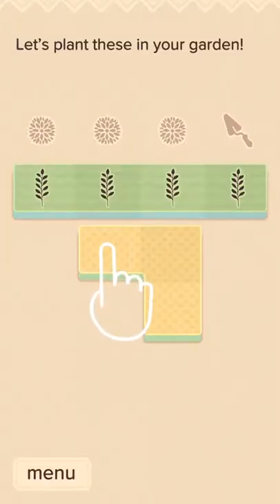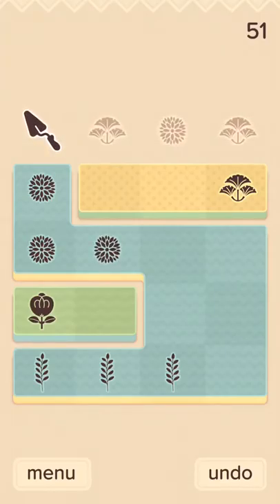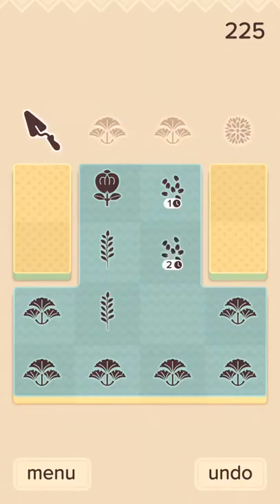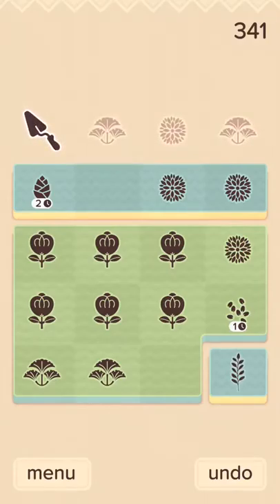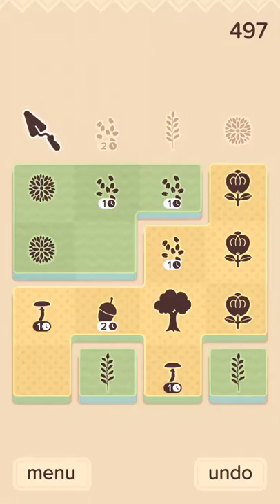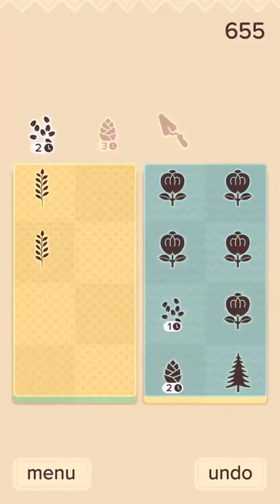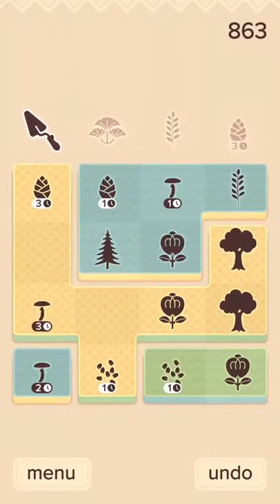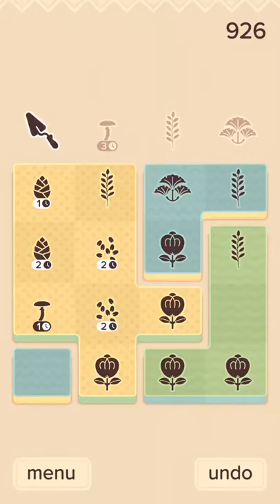Let's play Topsoil and solve the gender theory wars!!!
I play this unwinnable game... and don't win BUT we didn't win together